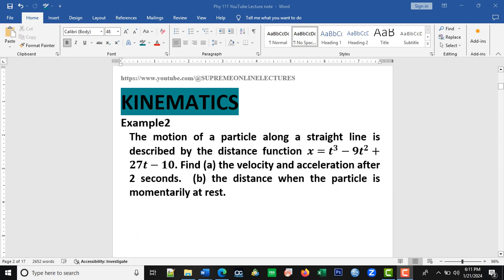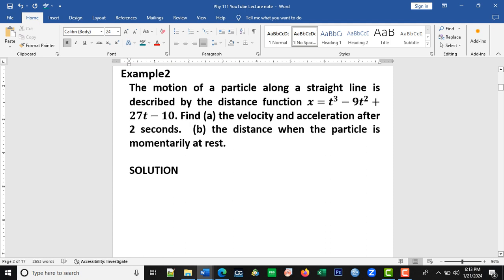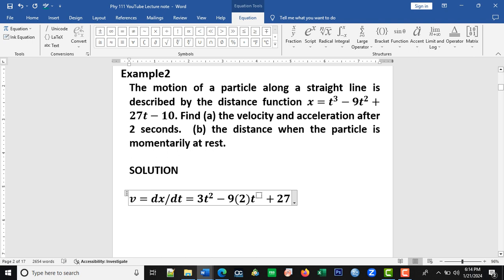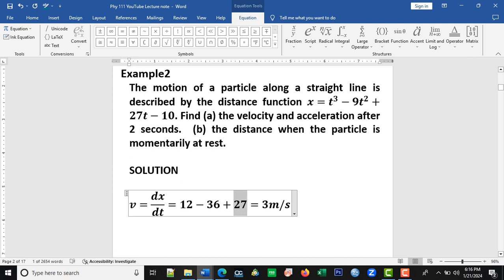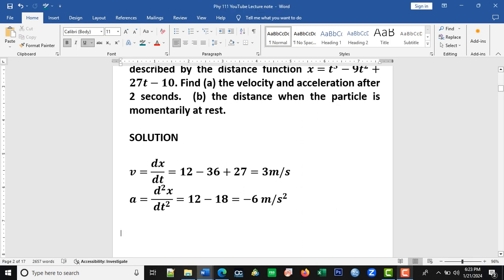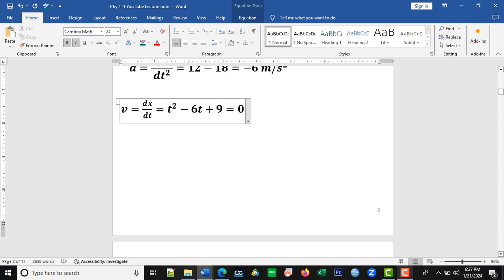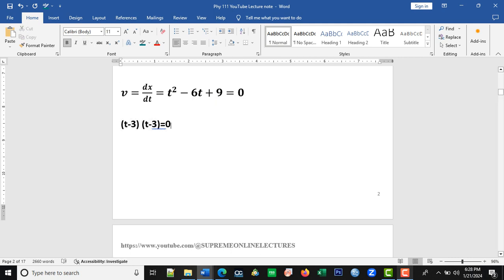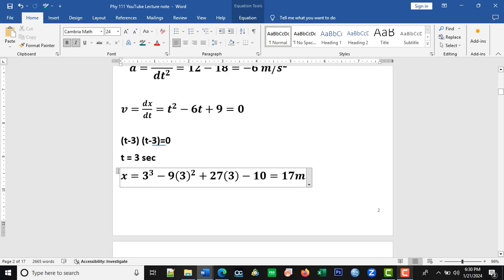KINEMATICS 2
Solved problems on kinematics, position of particles, displacement, velocity, first derivative of a function, acceleration of a particle, second derivative of a function, physics, ap physics, kinematics jee, jee 2024, neet, kinematics class 11, phy 111